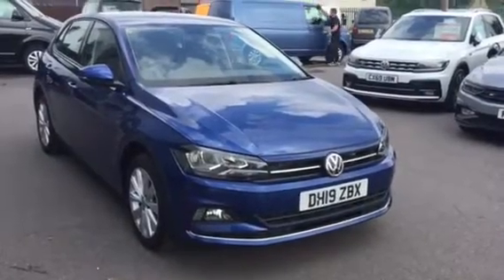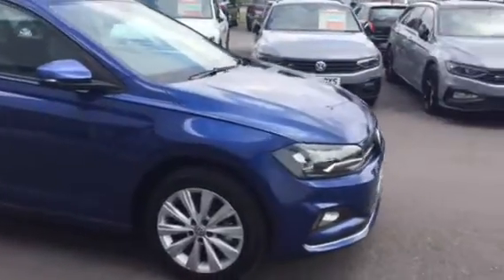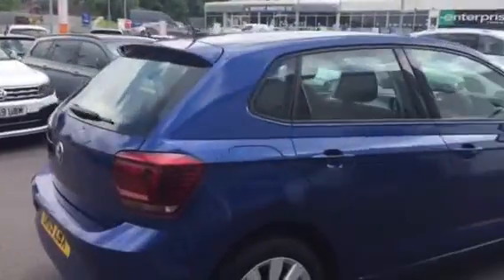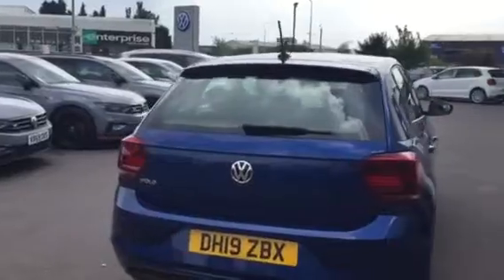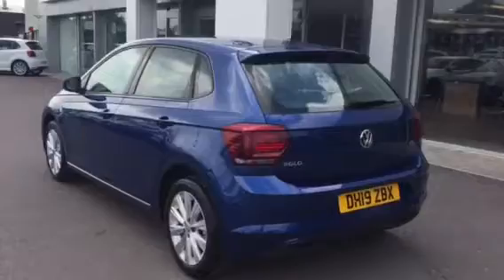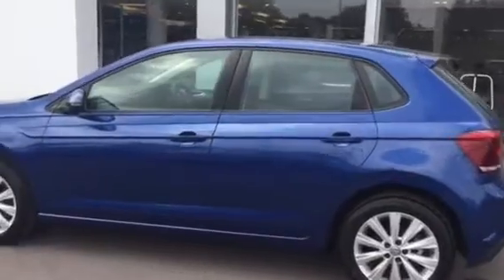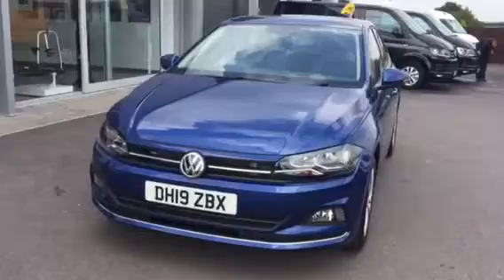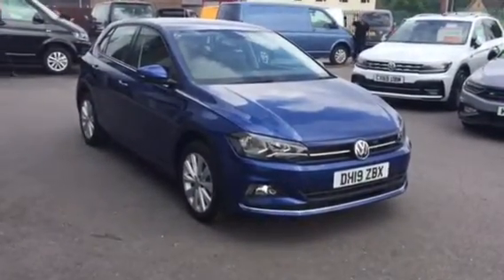DH19ZBX Volkswagen Polo 1.0 TSI 115PS SEL 5Dr DSG @ Wrexham Volkswagen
DH19ZBX Volkswagen Polo 1.0 TSI 115PS SEL 5Dr DSG @ Wrexham Volkswagen please ask for Youssef or Phill for further details